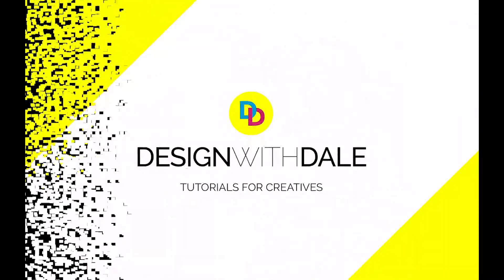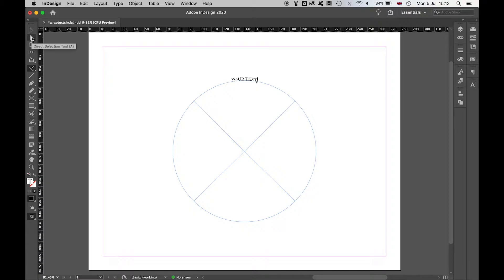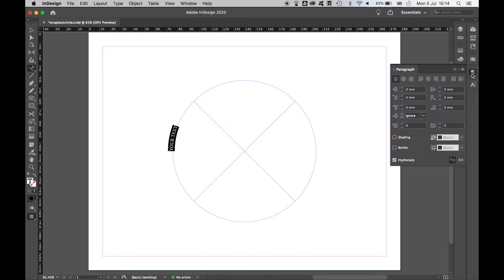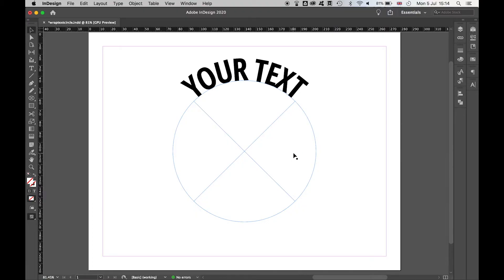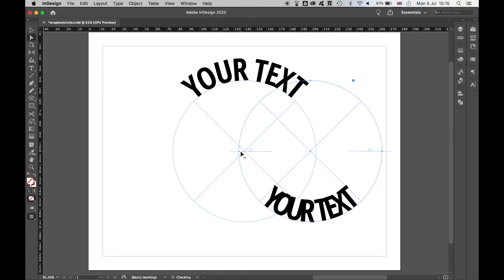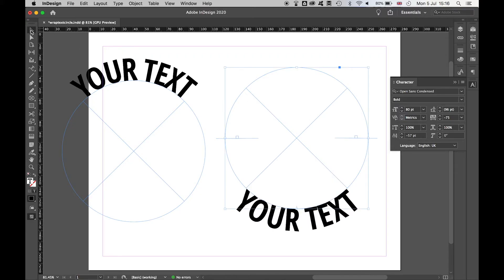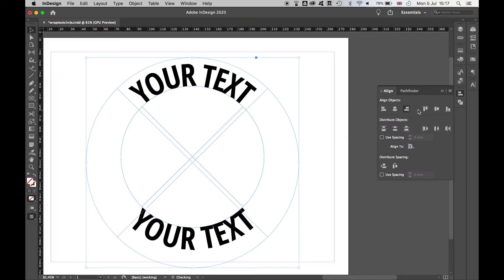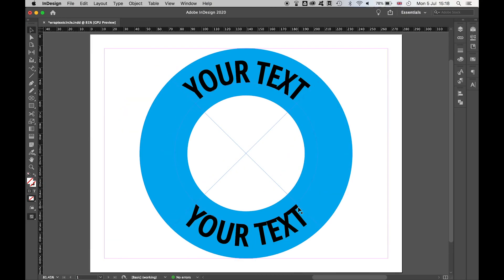How To Wrap Text Around A Circle In InDesign CC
Wrapping circular text is a commonly requested in logo design, brand design, and various artwork. In InDesign, you can create this simple typography effect using the following tools:

- Elipse tool
- Type on a path tool
- Type on a path options